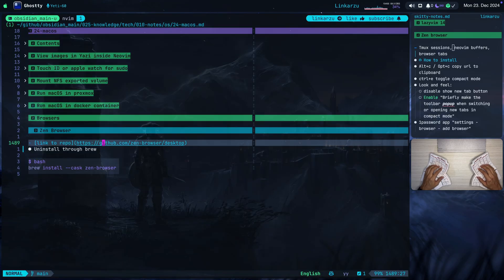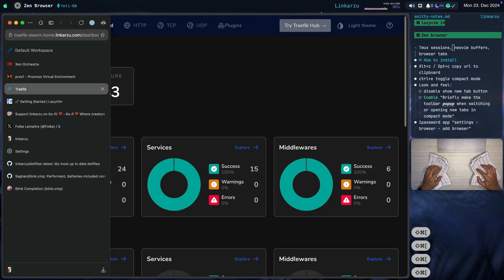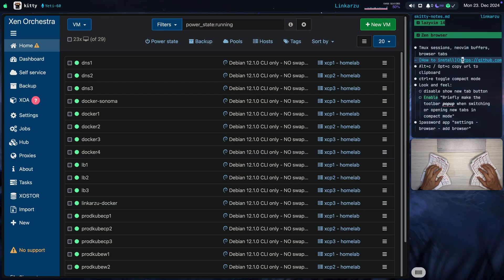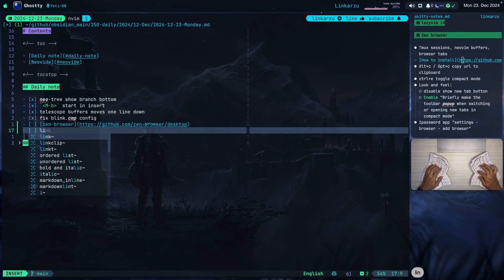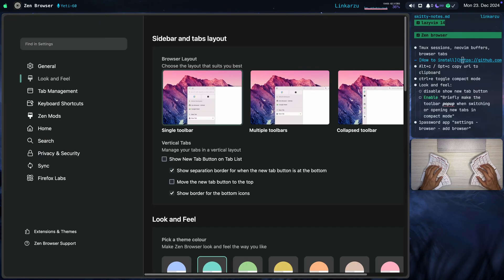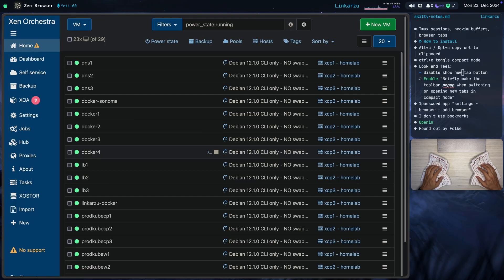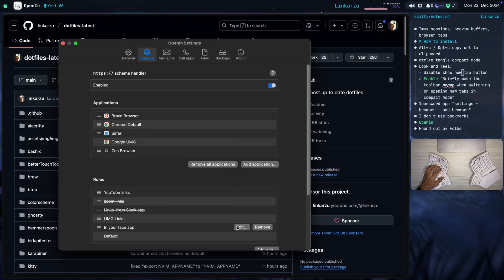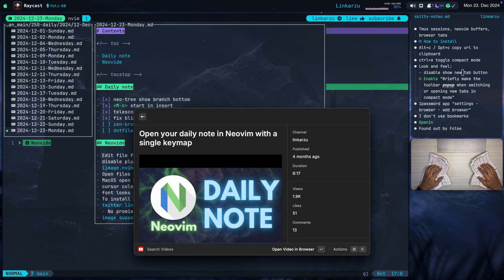Switching from Google Chrome to Zen Browser | Vertical tabs | Raindrop | OpenIn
I spend most of my day in the terminal and am used to vertically navigating buffers and tmux sessions. When I switch to my browser, the experience feels discomforting and totally different, so I wanted to have a workflow similar to the one I experience in Ghostty, my terminal of choice as of December 2024.

One day, scrolling through "X" I noticed a post by Folke mentioning the Zen Browser, but I didn't pay much attention to it, until today when I finally got tired of how Chrome deals with stuff. The Brave browser also has a similar concept of vertical tabs, I briefly tested it, but I didn't like it

So in this video I'll show you how I use this zen browser and how I set it up, I'm also going to show you how I navigate tabs vertically in it and the keyboard shortcuts that I use, one really useful is to copy the URL of the current tab to the clipboard and other things

If you use 1password, there is a setting you need to configure on the app so that it works with 1 password

In the video I also go over 2 apps that I use, one of the is Raindrop to manage my bookmarks and OpenIn to open link in different browsers

0:00 - why the switch
1:01 - VIDEO navigate buffers
2:28 - VIDEO karabiner
2:35 - how to install
3:07 - copy link to clipboard
4:23 - VIDEO blink.cmp
4:47 - settings and keymaps
6:29 - 1password settings
6:56 - bookmarks and raindrop
7:30 - openin
9:02 - VIDEO daily note